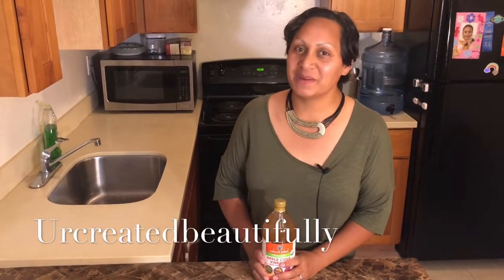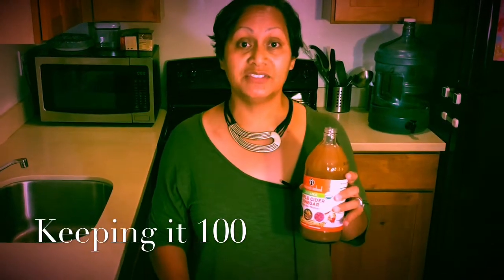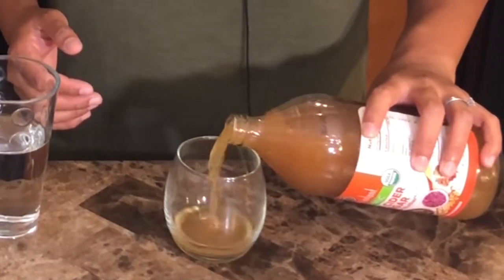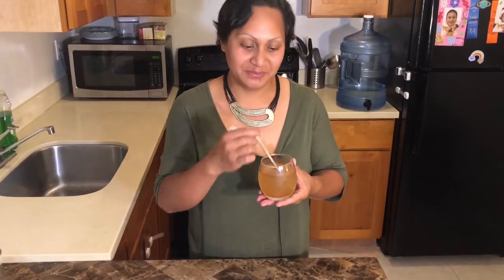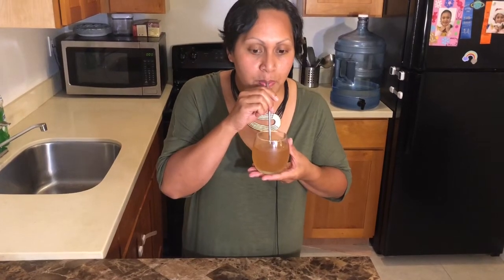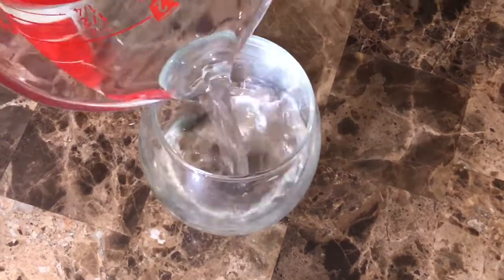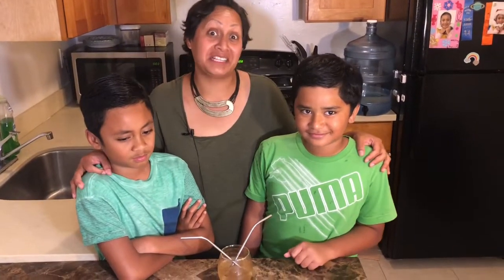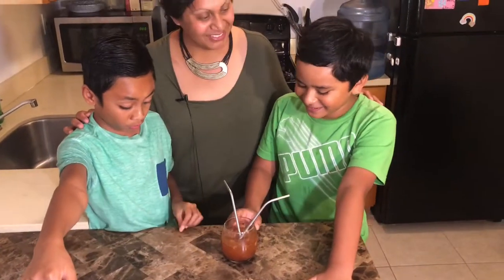Kids Tasting APPLE CIDER VINEGAR | DETOX | 4 Recipes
Hi Everyone,

This was a fun video to record.  There really are great health benefits to Apple Cider Vinegar (ACV).  I hope these recipes are helpful to you.

No matter what, keep telling yourself that "urcreatedbeautifully" because you are.

Hugs

Im so glad you have found my channel 🤗.  Leave me a comment letting me know your new so I can say "Hi"